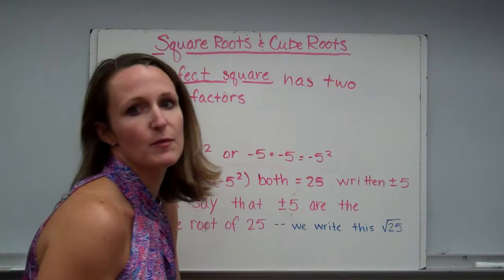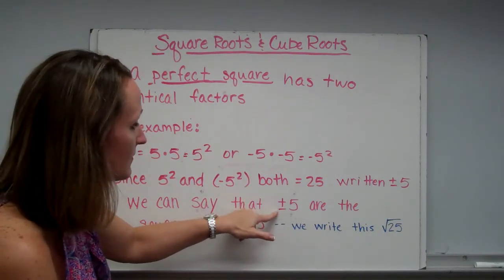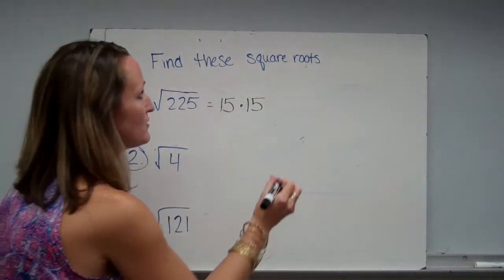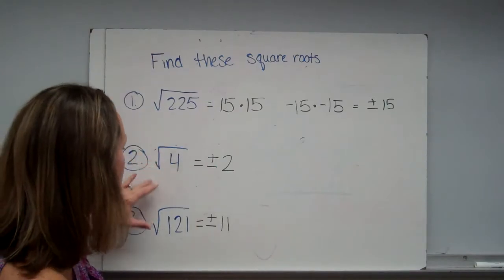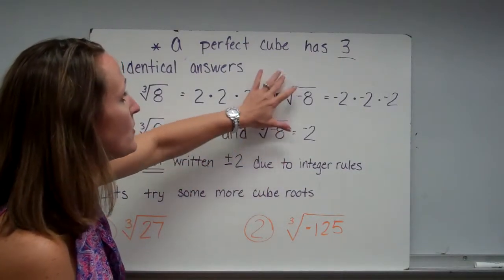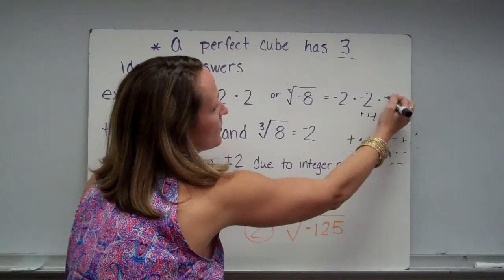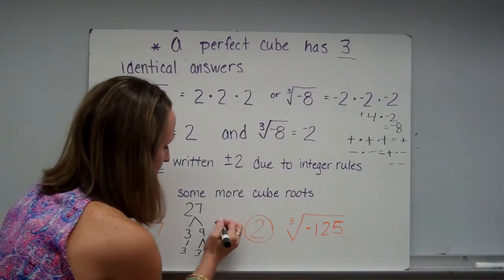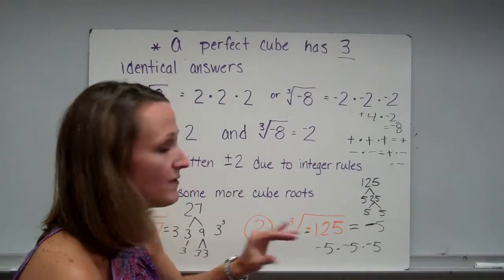Square roots and Cube roots